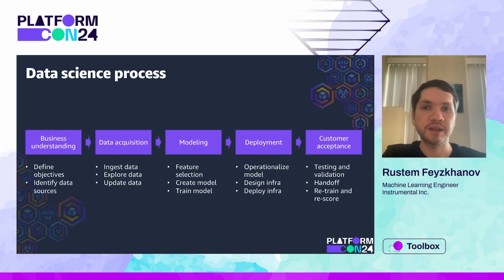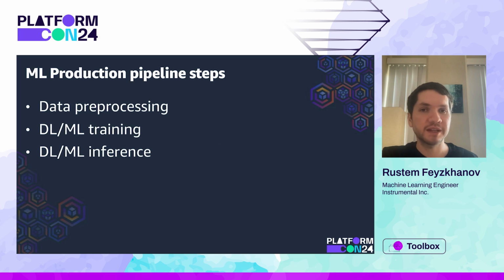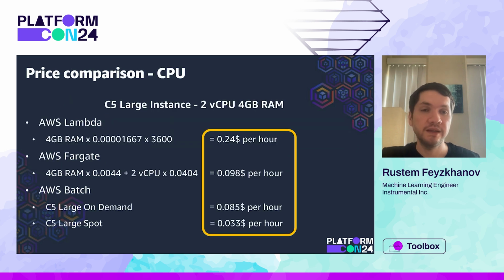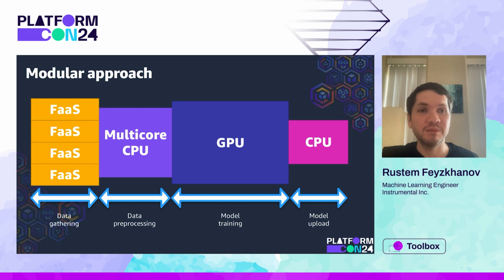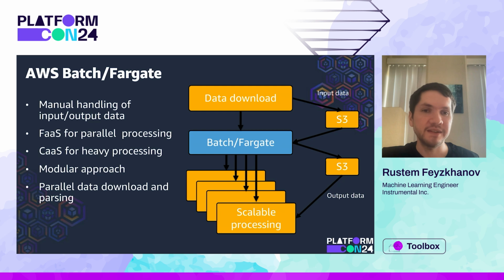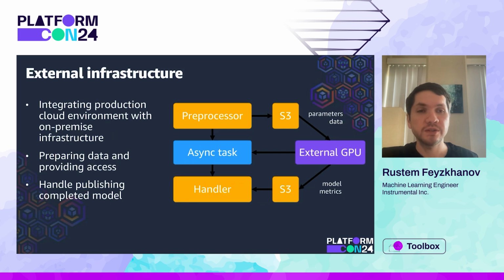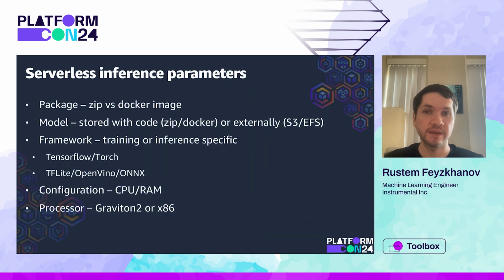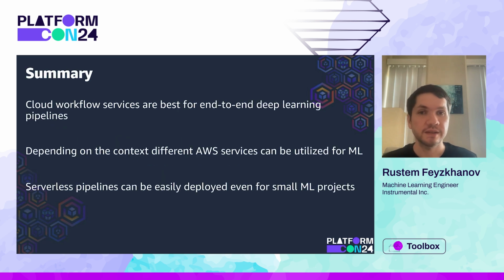Building scalable end-to-end deep learning pipelines in the cloud - Rustem Feyzkhanov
In this talk, I’ll demonstrate serverless deep learning on AWS, focusing on AWS Batch, Fargate, SageMaker, Lambda, and Step Functions for scalable pipelines.

Machine and deep learning are critical for many companies, both internally and externally. A major challenge is the effective training and operationalization of models within a company's framework. Adopting a serverless approach offers a simplified, scalable, cost-effective, and reliable architecture for deep learning deployments. This presentation will explore how to implement such an approach within the AWS ecosystem, highlighting the shift away from traditional concerns like cluster management and scalability towards a more model-centric development process. However, it's important to consider certain limitations and organizational strategies for model training and deployment.

The session will detail the use of AWS services, including AWS Batch, AWS Fargate, Amazon SageMaker, AWS Lambda, and AWS Step Functions to create scalable deep learning pipelines. In doing so, I’ll demonstrate how serverless architecture can revolutionize deep learning projects by focusing on model development and operational efficiency.